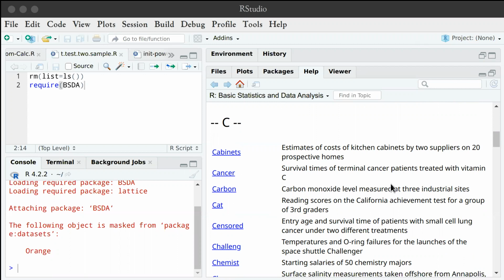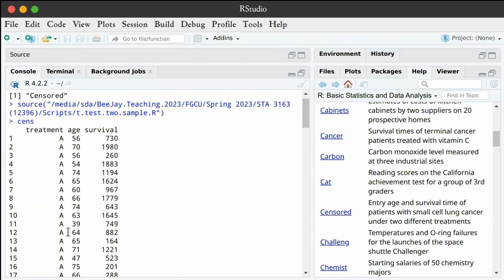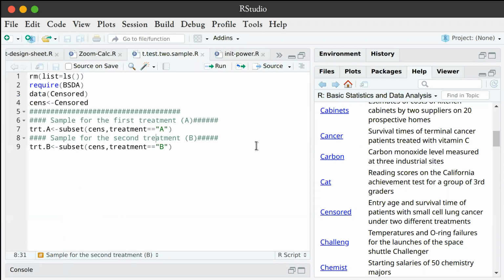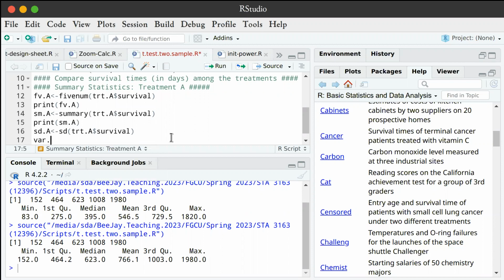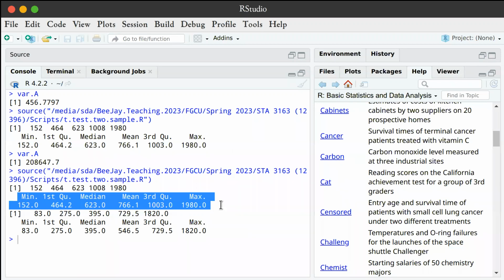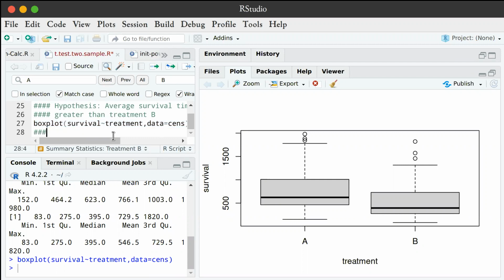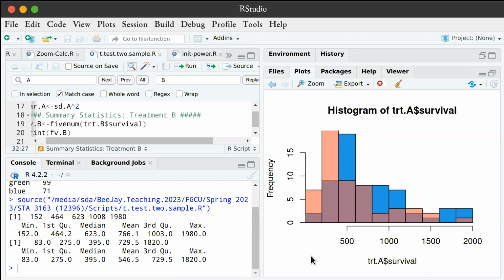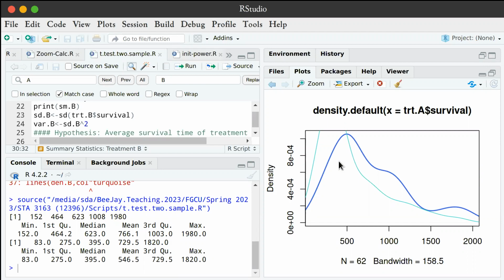Two Sample t-test (Part-I: R Demonstration)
Performing an independent samples (two sample) t-test in R.